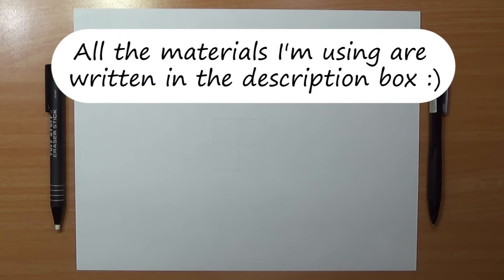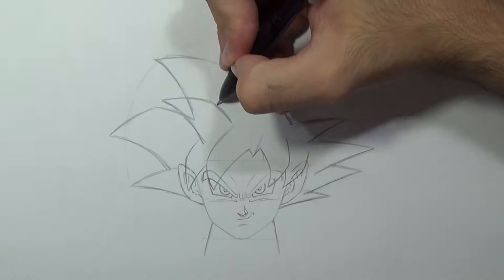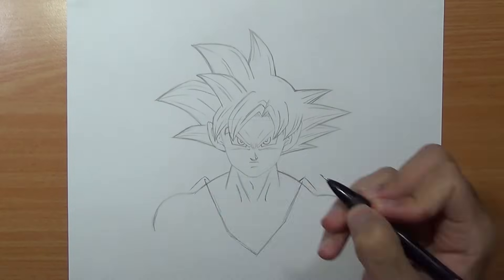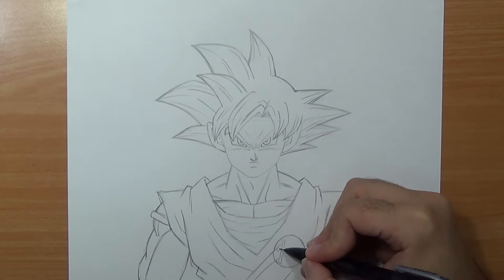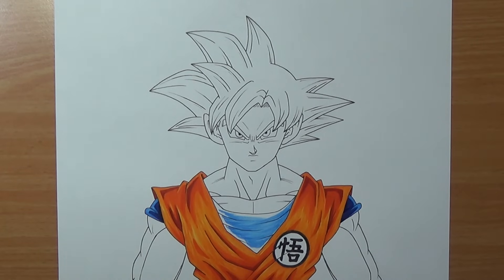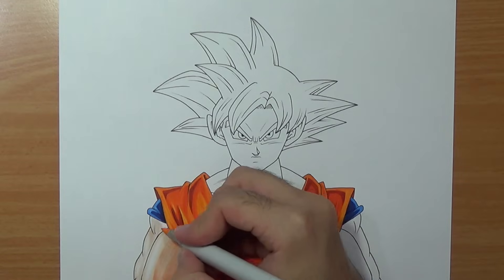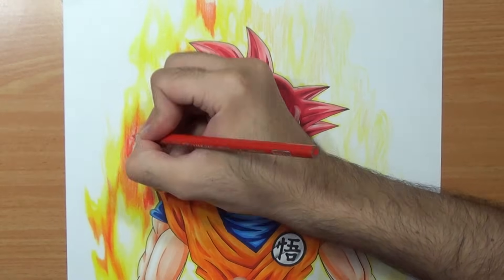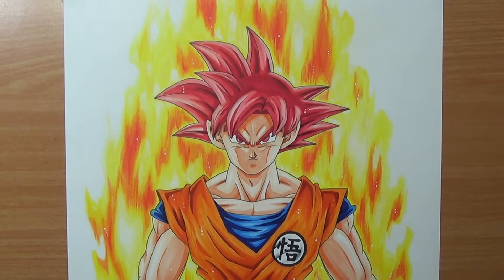How To Draw Goku Super Saiyan GOD - Step By Step Tutorial!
Step by step drawing tutorial on how to draw Goku Super Saiayn God, from the anime Dragon Ball Super. first shown in the movie Battle Of Gods

Square Size: 4CM

Paper: Winsor & Newton A4 75g High quality bleedproof marker